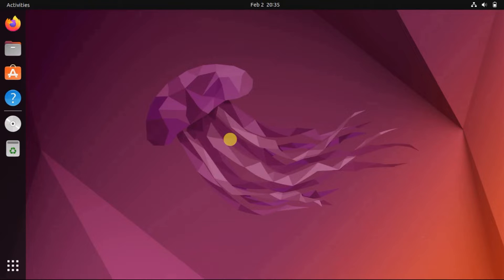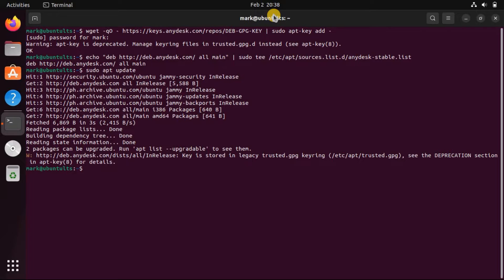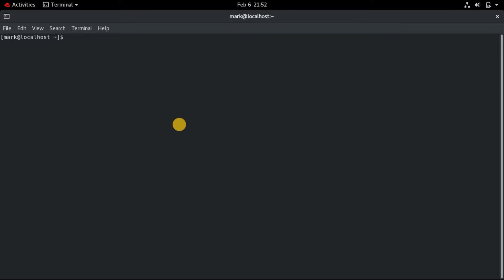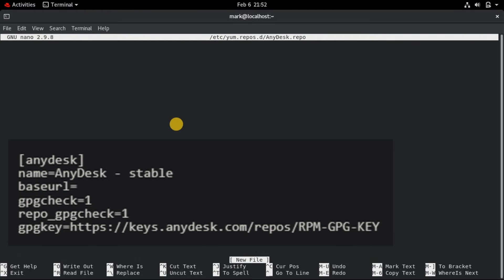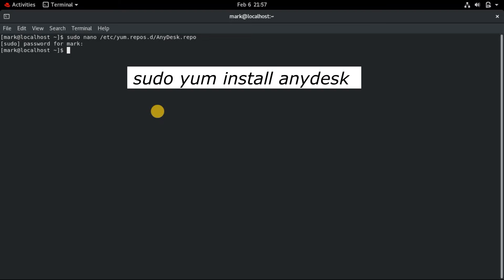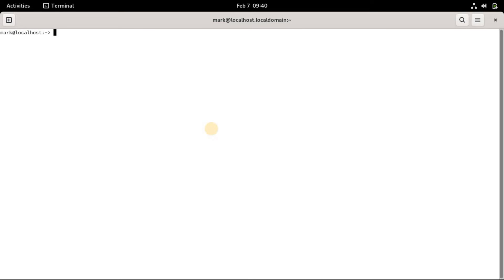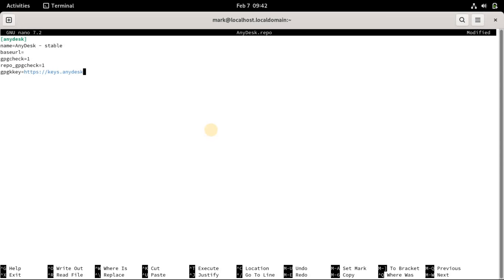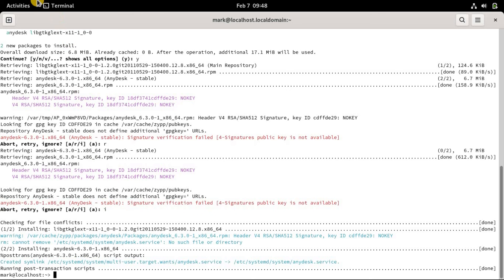How to Install AnyDesk on Linux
Need to access a remote machine from your Linux PC? Here's how you can install and use AnyDesk for establishing remote connections on Linux.

Commands:
wget -qO | sudo apt-key add
echo "deb all main" | sudo tee /etc/apt/sources.list.d/anydesk-stable.list
sudo apt update
sudo apt install anydesk
sudo dpkg -i anydesk_*_amd64.deb
sudo apt -f install
sudo nano /etc/yum.repos.d/AnyDesk.repo
sudo nano AnyDesk.repo
[anydesk]
name=AnyDesk - stable
baseurl=
gpgcheck=1
repo_gpgcheck=1
On RHEL :
On CentOS:
On Fedora:
On openSUSE:
sudo dnf install anydesk
sudo yum install anydesk
zypper addrepo --repo AnyDesk.repo
sudo zypper install anydesk

Chapters:
0:00 Intro
0:23 Installing AnyDesk on Ubuntu, Debian, or Linux Mint Through the AnyDesk Repository
2:31 Installing AnyDesk on Ubuntu, Debian, or Linux Mint Using the AnyDesk DEB Package
4:54 Install AnyDesk on RHEL-Based Systems
7:14 Install AnyDesk on openSUSE
9:22 End screen

What you'll learn:
1. How to access and control remote machines from your local system
2. How You can share files with the remote system, launch applications on it, chat with the user at the other end, and even share your screen
3. Installing AnyDesk on Ubuntu, Debian, or Linux Mint Through the AnyDesk Repository
     a. How To install AnyDesk from the official repository
     b. How to add the repository and its GPG key
     c. How to Add the repository to your system’s list of sources
     d. How to update the APT package index
     e. How you can install AnyDesk on your system
4. Installing AnyDesk on Ubuntu, Debian, or Linux Mint Using the AnyDesk DEB Package
     a. How To install AnyDesk using its DEB package
     b. How to download the installer package from the AnyDesk website
     c. How to use the dpkg command to install the DEB package
     d. How to fix if you receive any error regarding dependencies
5. Install AnyDesk on RHEL-Based Systems
     a. How to install AnyDesk on RPM-based distributions like RHEL, CentOS, and Fedora
     b. How you can install AnyDesk by adding its RPM repository and then installing it using the default package manager
     c. How to Create a repo file AnyDesk.repo in the /etc/yum.repos.d directory using nano, Vim, or any other text editor
     d. How to create repositories file
     e. How you can install AnyDesk using your system’s package manager
     f. How to To install AnyDesk on RHEL/CentOS/Fedora using dnf command
      g. How to install AnyDesk On older distributions such as CentOS 7, RHEL 7, and Fedora 21
6. Install AnyDesk on openSUSE
     a. How To install AnyDesk on openSUSE
     b. How to add the repository to your system's software repositories
     c. How you can install AnyDesk on your system using Zypper
7. How to Set Up AnyDesk Remote Desktop on Ubuntu

📌I  am aiming for better and more computer equipment, sending Super Thanks is much appreciated. God Bless you📌